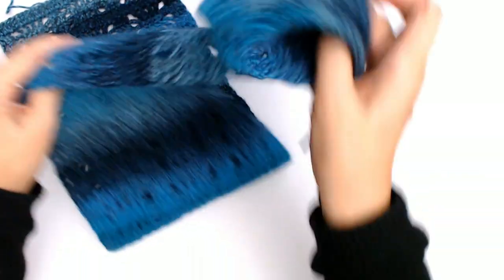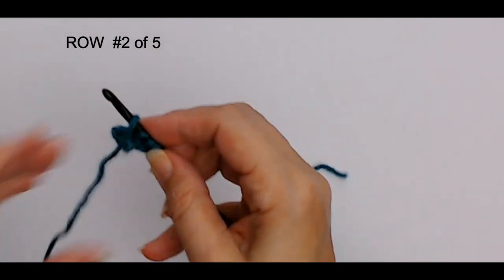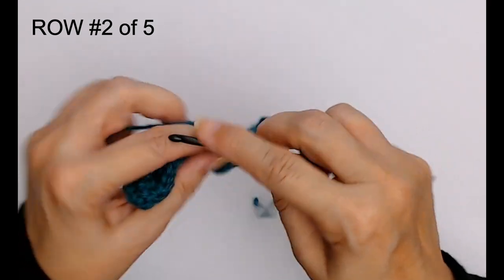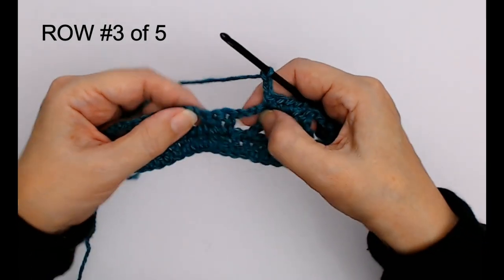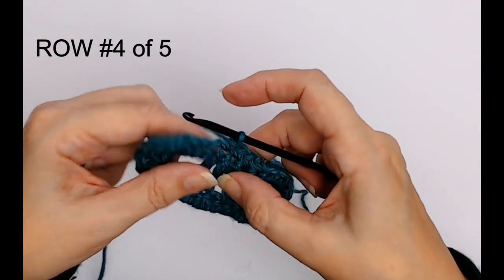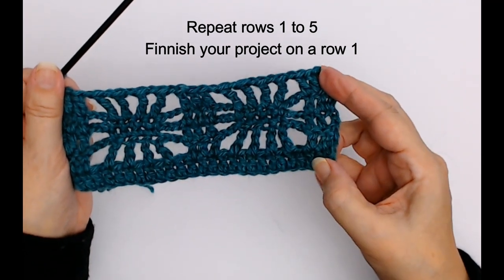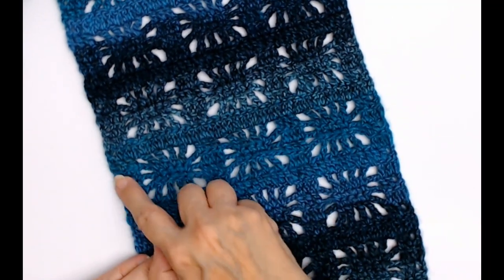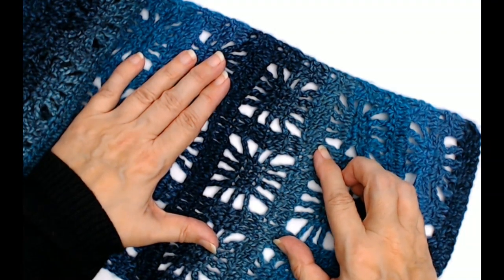Crochet Spider Stitch Blanket or Scarf. Crochet Beautiful Blanket or crochet scarf ANY SIZE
Crochet Spider stitch blanket or scarf. Crochet this beautiful blanket or do it as a scarf as I have. This make a stunning gift in any yarn any size for anyone. The stitch count is 12 + 5 worked over 5 rows.
McIntosh website for Lantern Moon Hooks

Use the hook size your chosen yarn label states. (for smaller holes in pattern use half size smaller hook than your label states. For Lacier open pattern use 1 size larger hook than advised on your yarn.

UK double crochet = USA single crochet,  UK treble crochet = USA double crochet, UK double treble crochet = USA treble crochet.